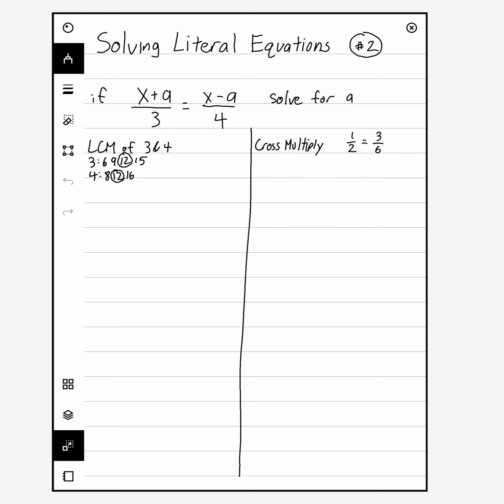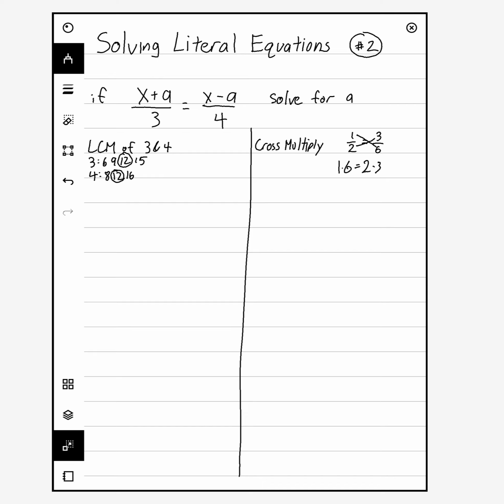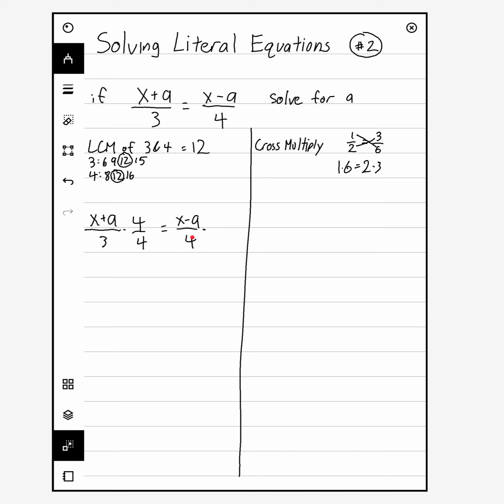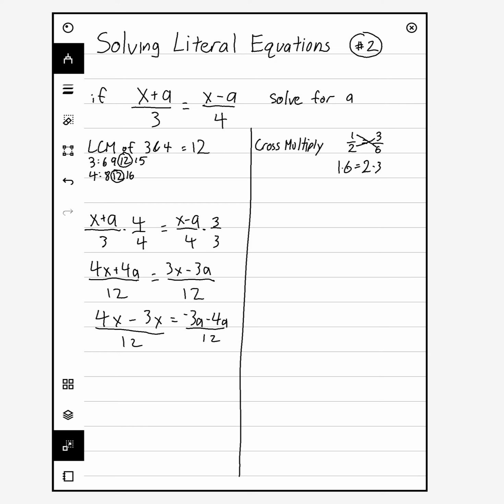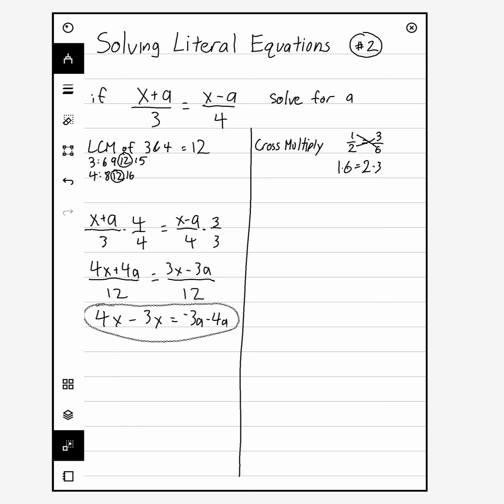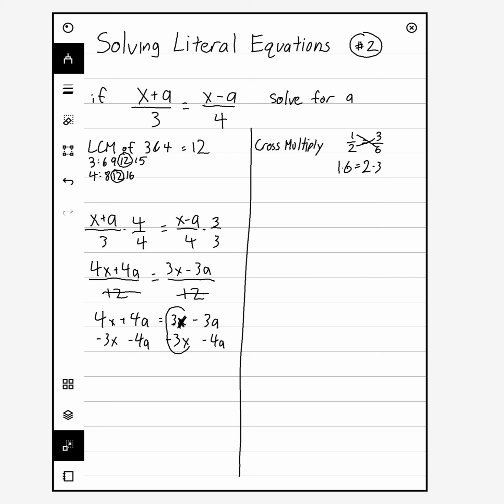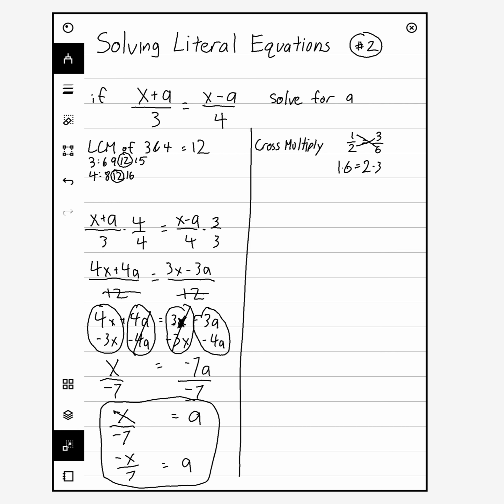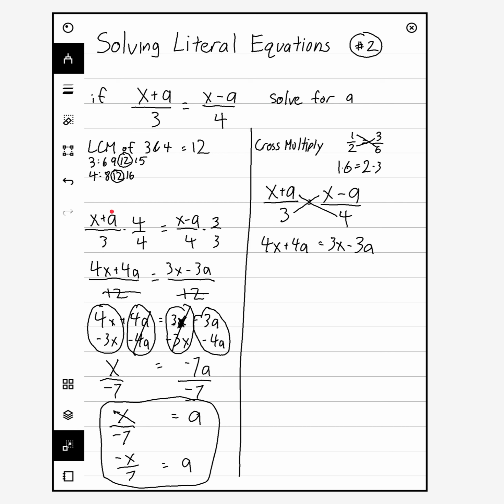Algebra 2: Literal Equations 2 of 3